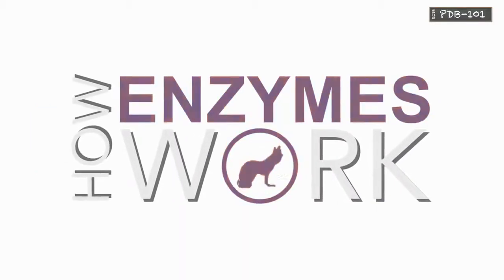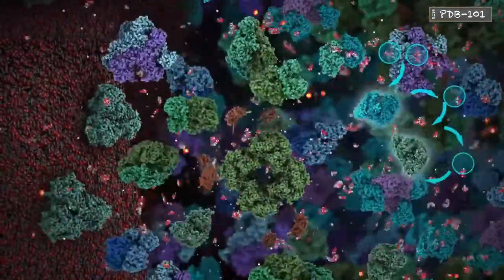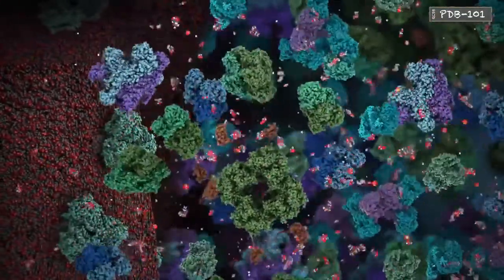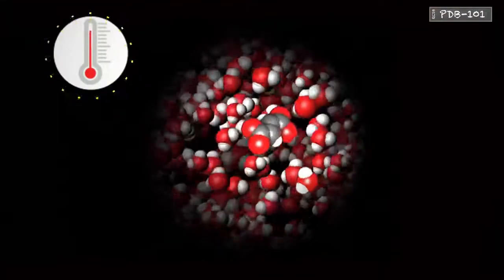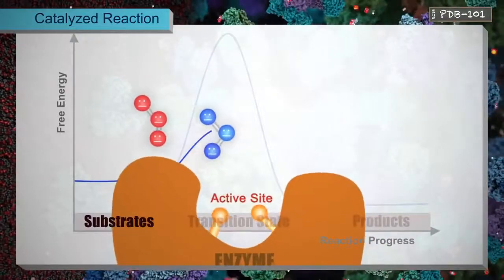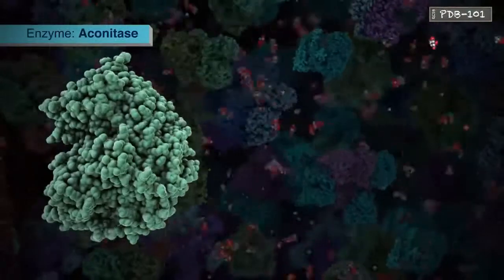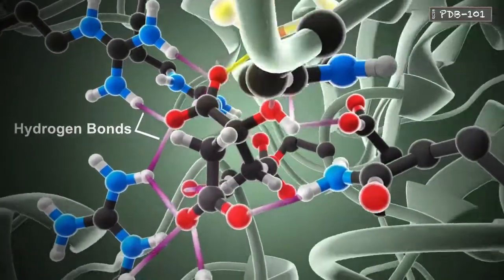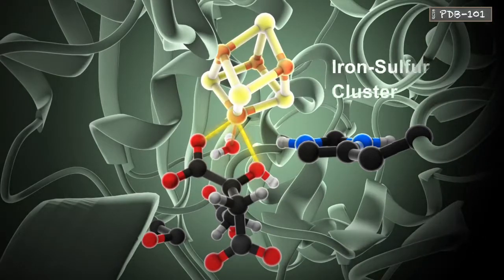enzimek hatásmechanizmusa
A bioenzimek hatásmechanizmusának bemutatója. Sok tudós, több millió órányi kutatásának eredménye, hogy ma már néhány nap alatt le tudjuk bontani a káros anyagokat, amelyeket korábban a természet csak néhány évezred, vagy évmillió alatt tudott végrehajtani. Mindezt a környezet vegyi károsítása nélkül. 100%-os a bioremediáció.